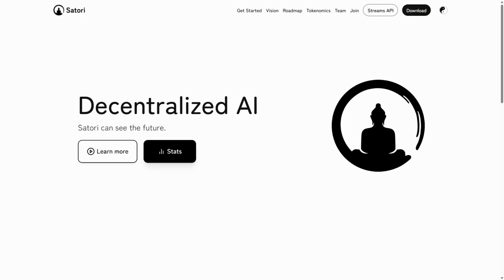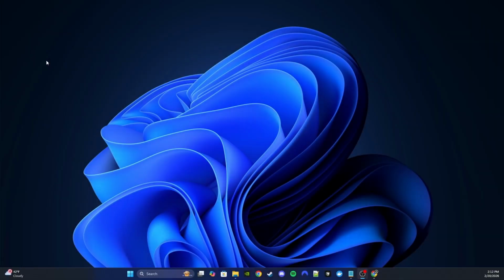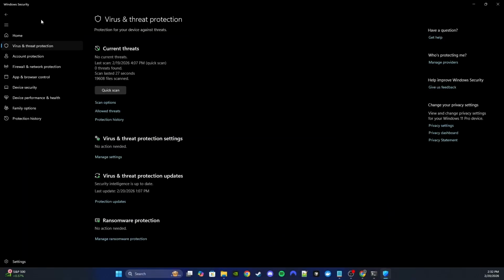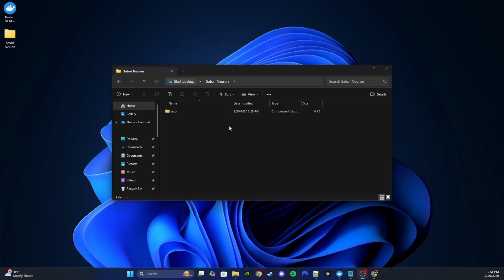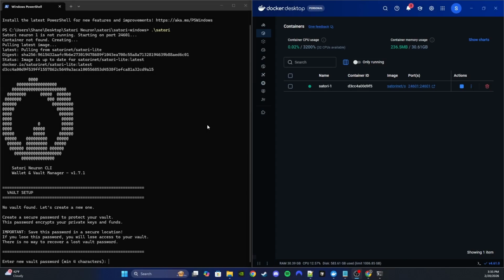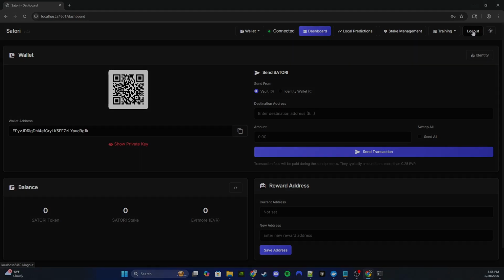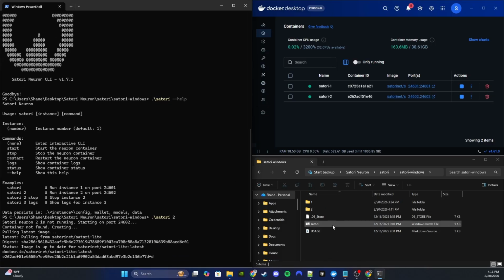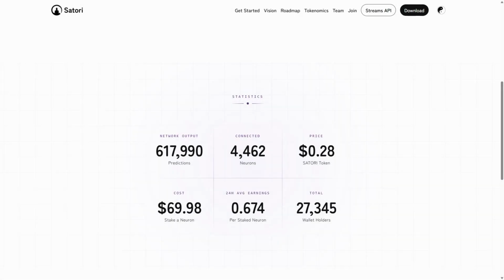Satori Network | How to Create a Satori Neuron on Windows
What is the Satori Network?

Satori is an open source, community driven project that combines artificial intelligence (AI) and blockchain technology to predict the future of everything. Being the first of its kind, the goal of Satori is to become the largest prediction network in the world!